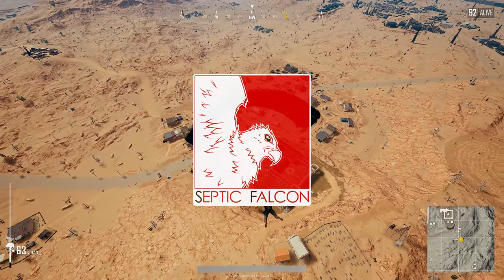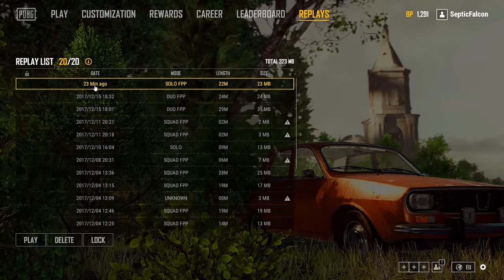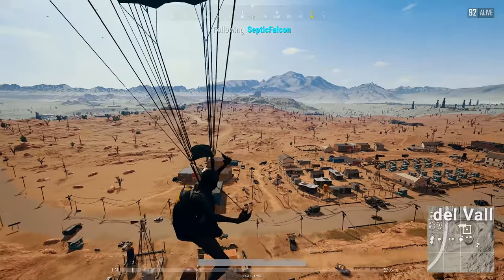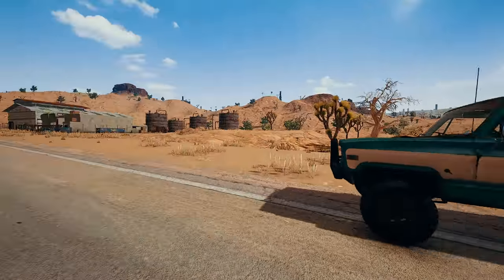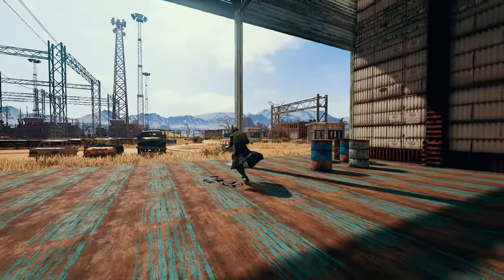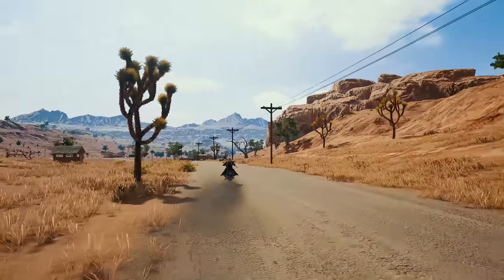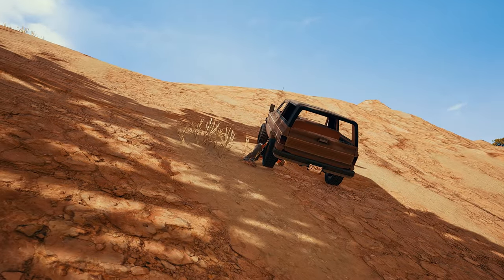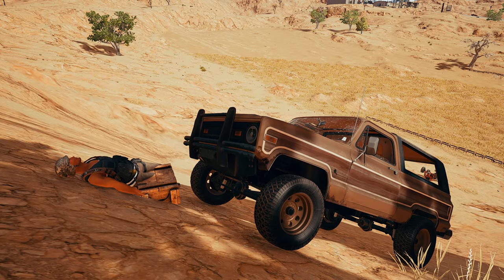PUBG Replay Feature, Epic Cinematics & Screenshots! ~ PLAYERUNKNOWN'S BATTLEGROUNDS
Today we take a quick look and tour of the new replay system on PUBG test build, from taking epic screenshots to amazing cinematics. This replay feature is amazing!

All Footage is from PUBG